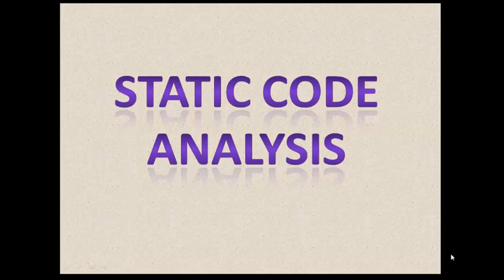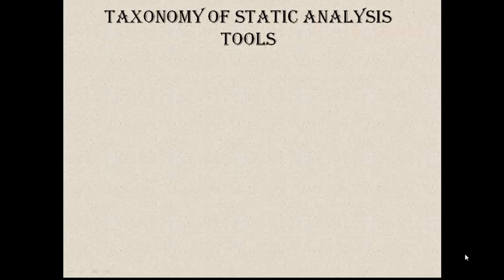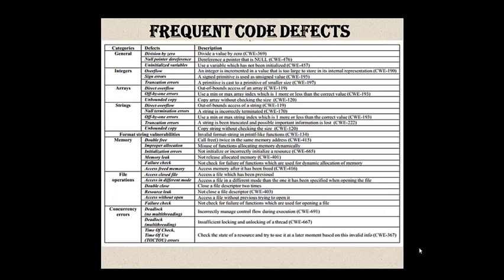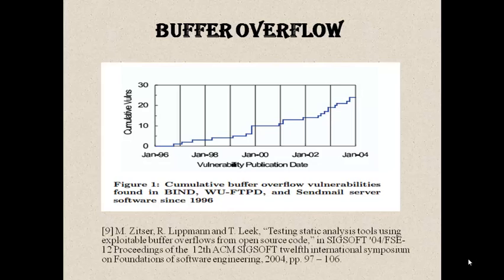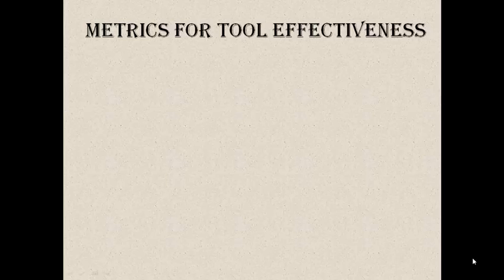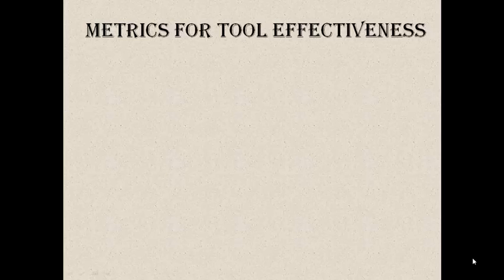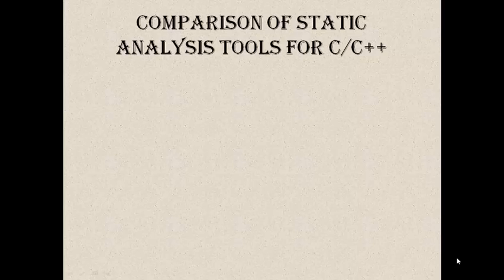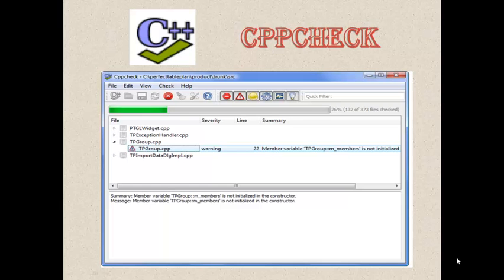Static Code Analysis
References:-